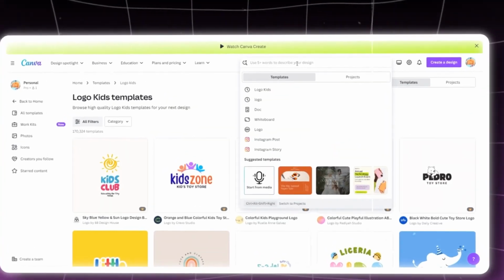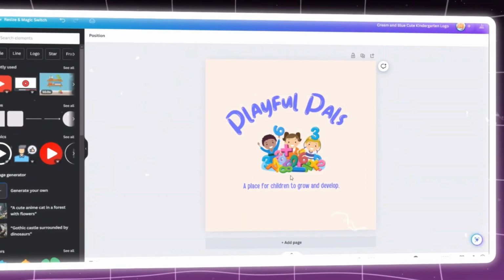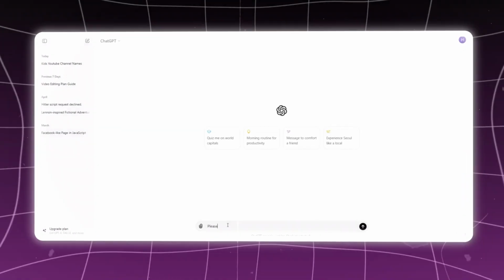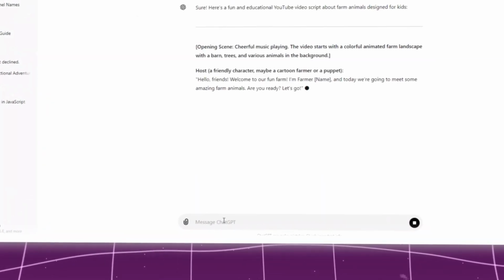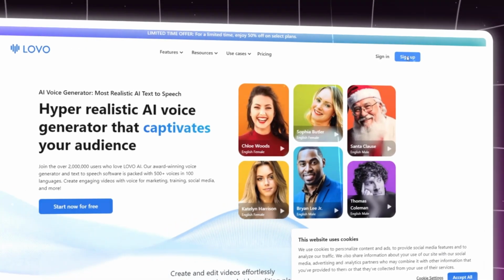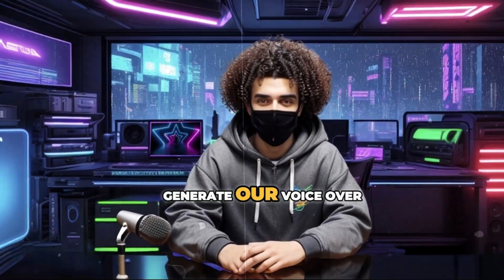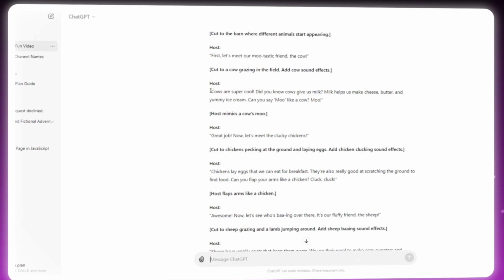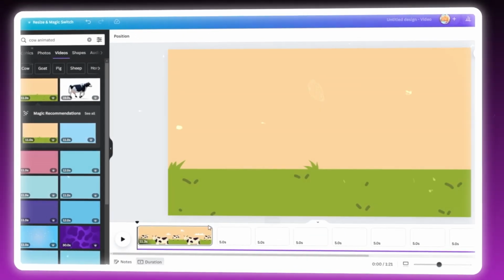How I Got MONETIZED with ONLY 2 Videos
I started a faceless Youtube channel for kids.  And I got monetized with only 2 videos.
I will show you how I made it exactly and I will give you a Step by step tutorial.
So make sure to watch the entire video.

Music from Uppbeat (free for Creators!)